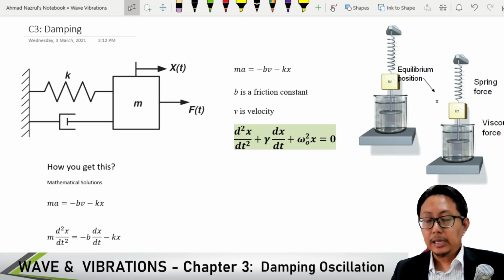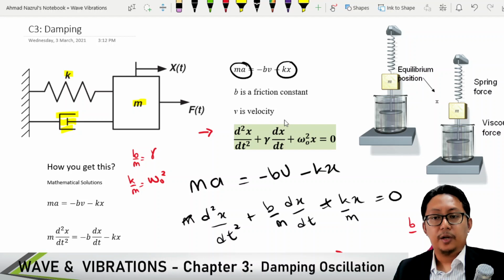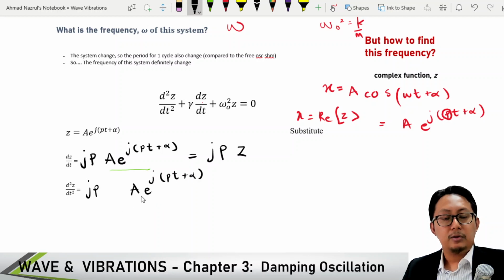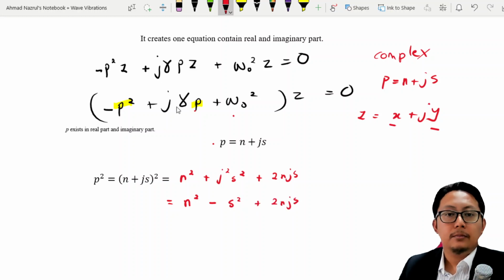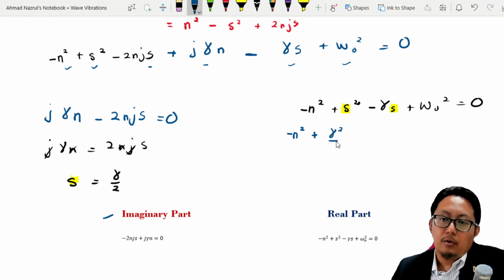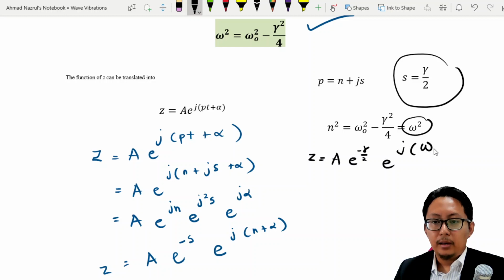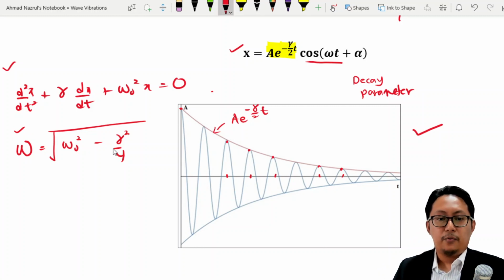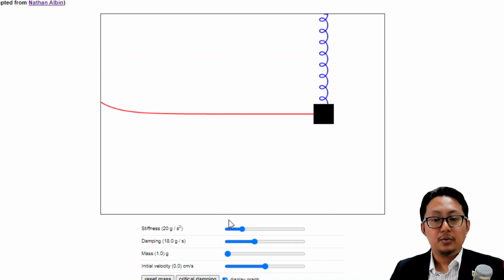Wave and Vibrations | Chapter 3 - Damping Oscillation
Dr Nazrul
Faculty of Science and Technology
Universiti Sains Islam Malaysia

SFS1053 Wave and Vibrations